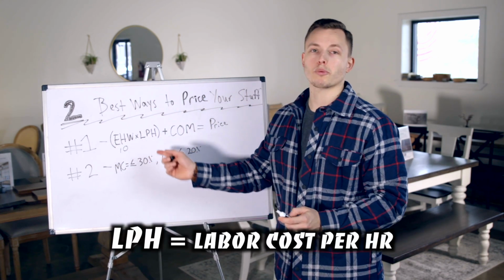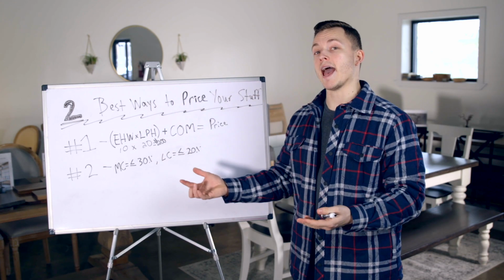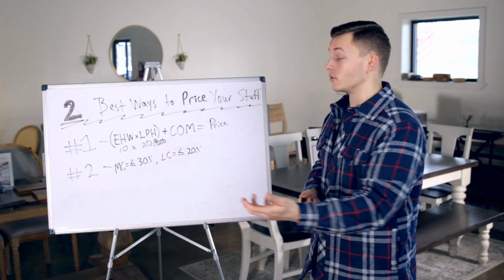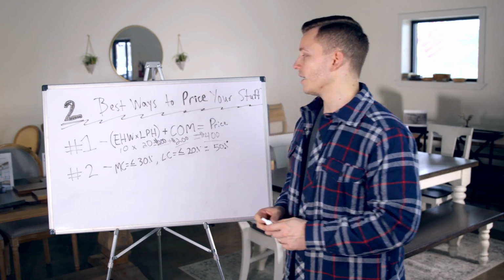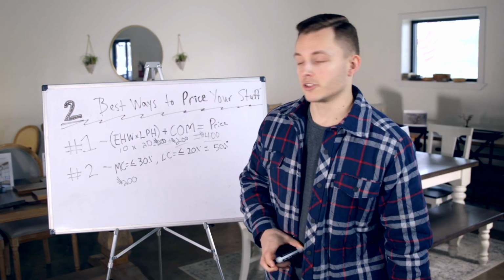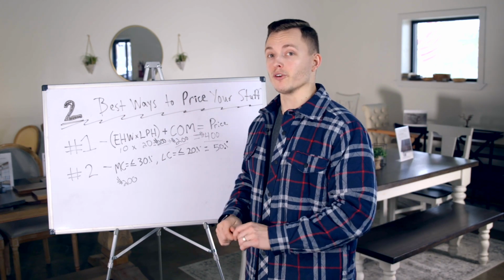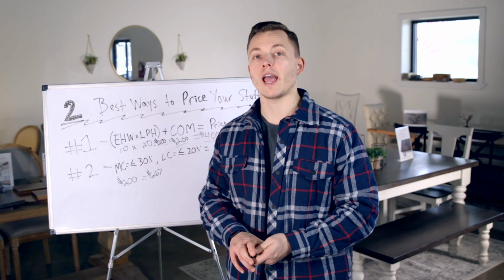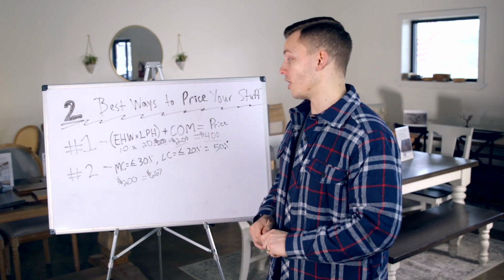The 2 BEST Ways To PRICE Your Woodworking Projects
To get your free copy of Zach’s Ebook “Handmade Business Secrets”,

Stuck below $10k/mo with your handmade or woodworking business? Join the Handmade Hero Academy to get the systems & strategies Zach uses to blow past his own $10k/mo barrier!

If you’re doing at least $3k/mo consistently in sales and you’re ready to scale to $20k/mo+, you need to apply for the Woodworking Accelerator Program.

Zach is an ambassador for Jobber — the best all-around CRM software to run your business. Try Jobber free and get an exclusive discount

0:00 - Introduction
0:25 - Welcome Back
1:10 - Why Pricing Matters
2:30 - Pricing Model 1: Estimated Hours Worked
6:45 - Adding Cost of Materials
9:00 - Testing the Market
12:15 - When to Raise Your Prices
14:00 - Pricing Model 2: Scaling Your Business
18:30 - Importance of Building a Brand
22:15 - Managing Costs and Margins
26:00 - Final Thoughts on Pricing Strategies
27:40 - Free Resources for Woodworking Businesses
29:00 - Closing Remarks